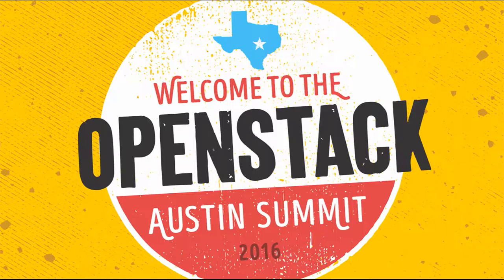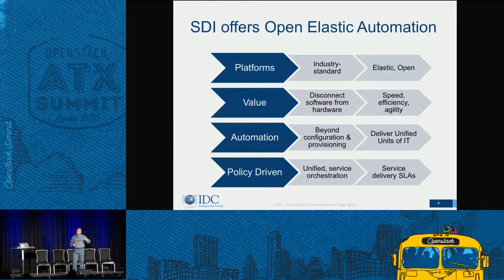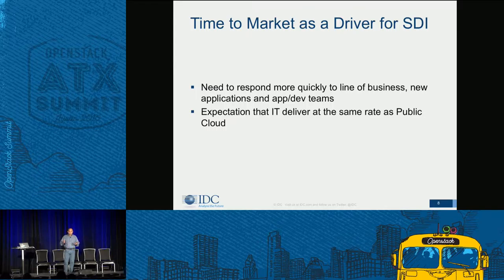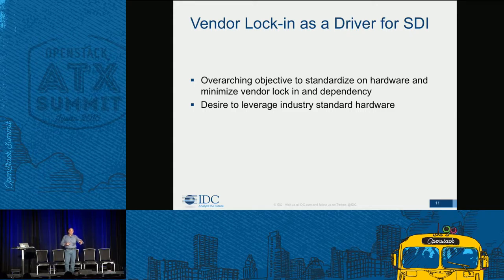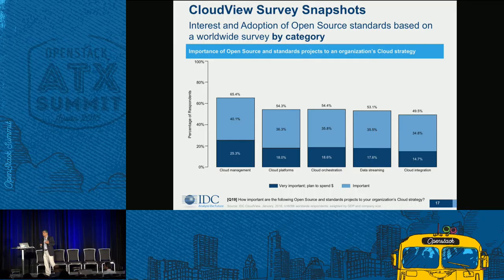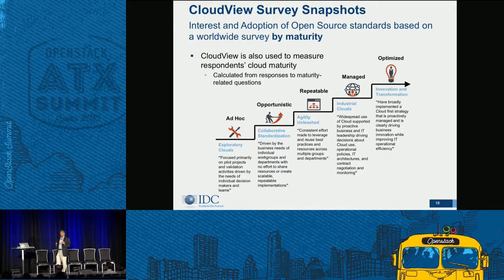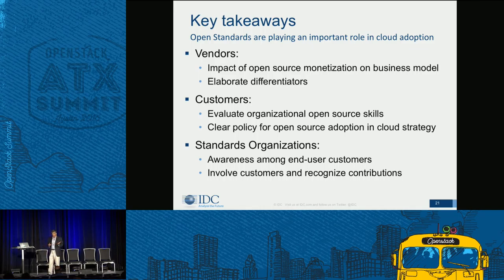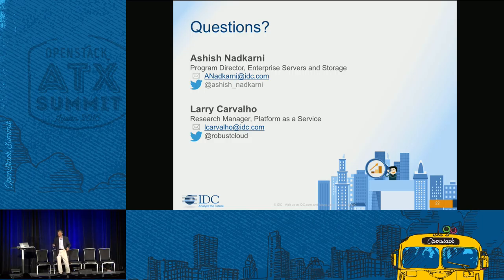A Proxy for OpenStack Adoption Market Trends in Software-define